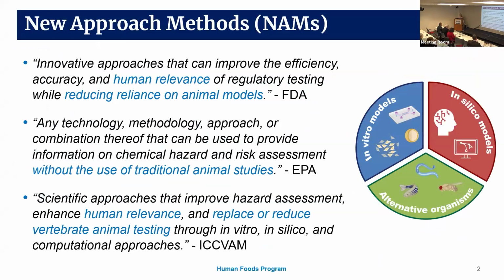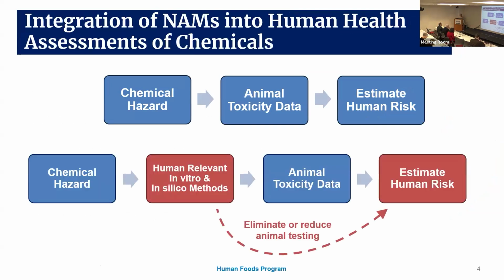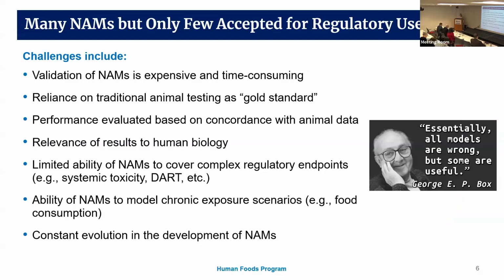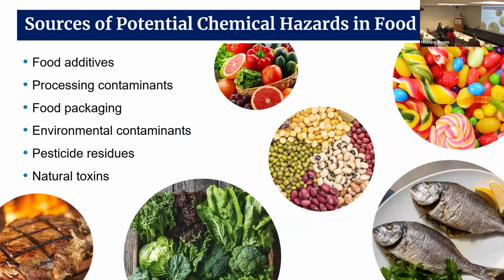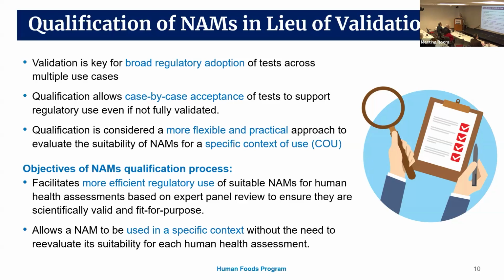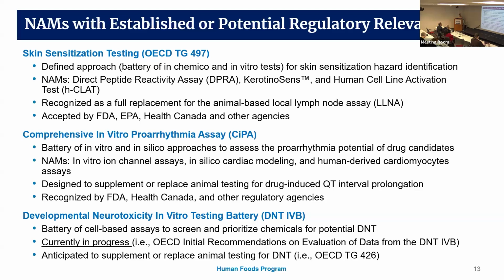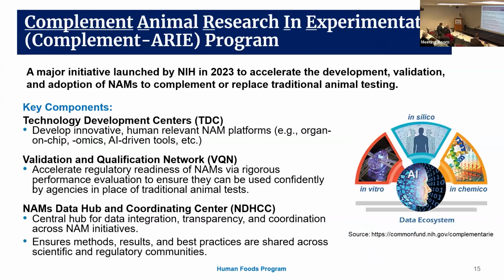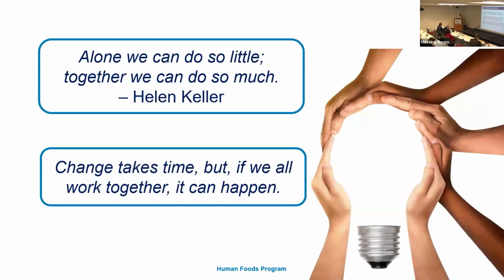Advancing Regulatory Decision-Making through New Approach Methods (NAMs) (Omari Bandele)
Session 2 – New Approach Methodologies (NAMs): What is Being Left Out?
Tuesday, April 8, 2025 | 11:40 a.m. – 1:10 p.m.

Advancing Regulatory Decision-Making through New Approach Methods (NAMs) – Omari Bandele, PhD, FDA, USA